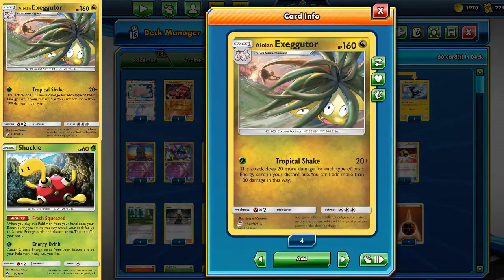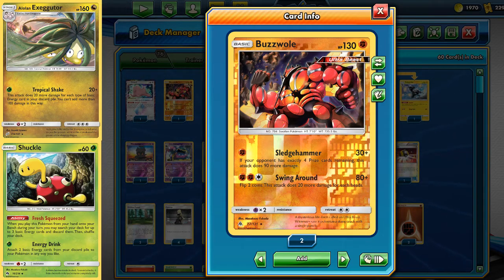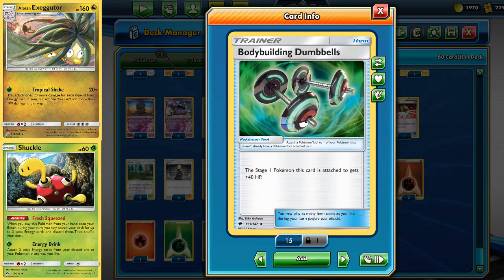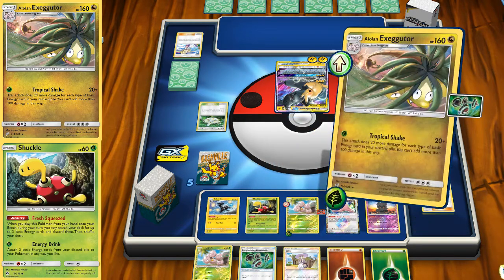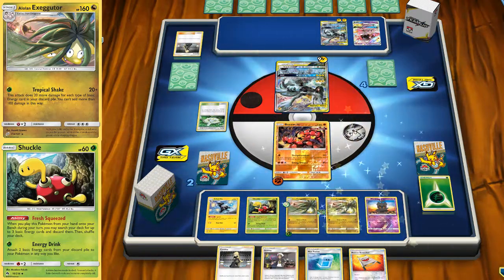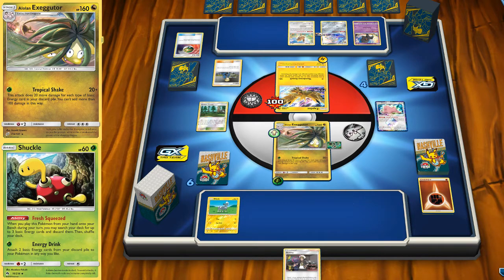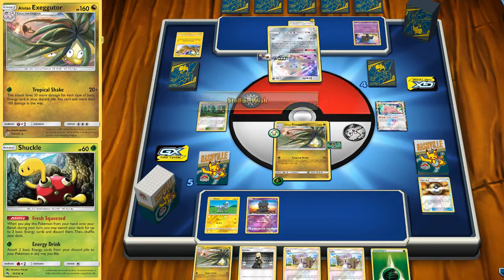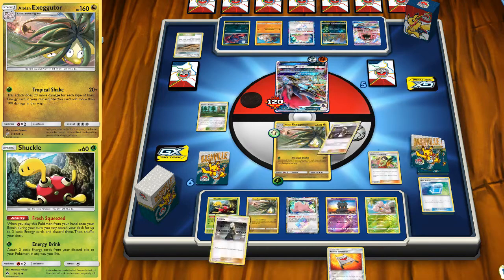Alolan Exeggutor Deck Profile - SUM - TEU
Join Jordan and I as we test our final budget deck for the Team Up format, Alolan Exeggutor. This deck does it all, and for a low low price!  Let's see how it goes!